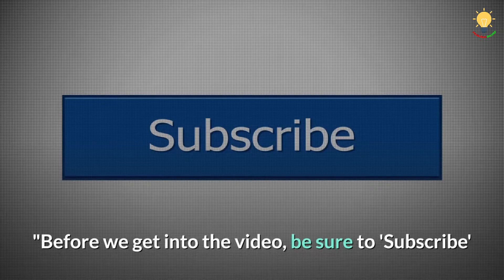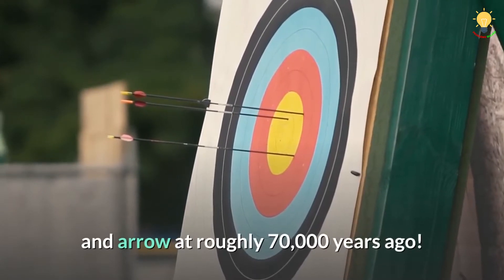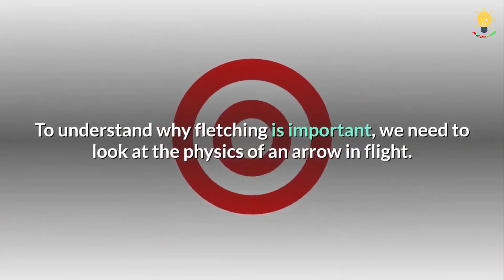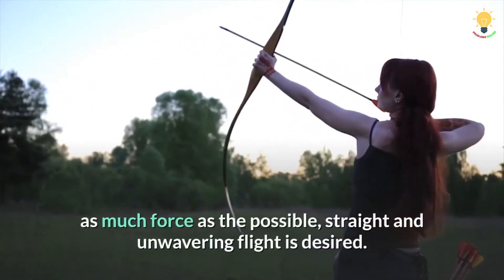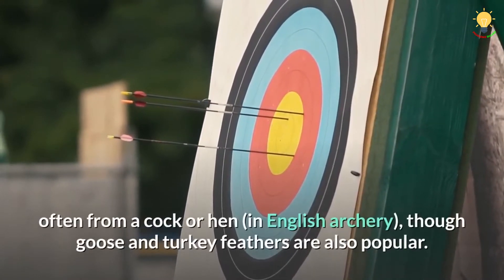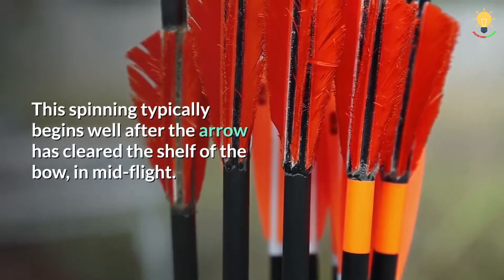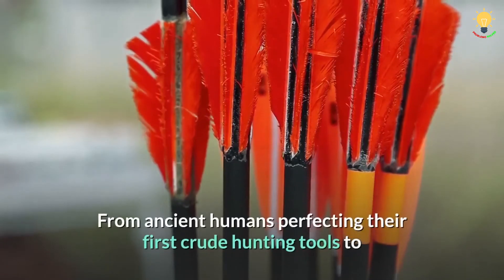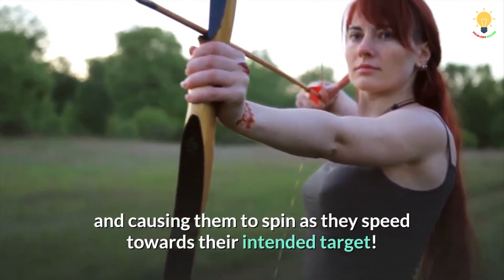Why Do Arrows Have FEATHERS on the BACK?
This video explains why do arrows have feathers on the back. Using a bow and arrow is no longer the preferred method for hunting or attacking an enemy combatant, but for thousands of years, simple projectile weapons were the most effective tools that humans had! To this day, many hunters prefer archery to the use of firearms.

For the non-hunters watching this, perhaps you can summon an image of Legolas from Lord of the Rings, Robin Hood or Merida from the Pixar movie Brave. All of these legendary archers, aside from being fictional characters, also used arrows with feathers attached to the back! While feathers aren’t attached to every modern arrow that is produced, feathers were a critical part of arrow construction for thousands of years, but why?